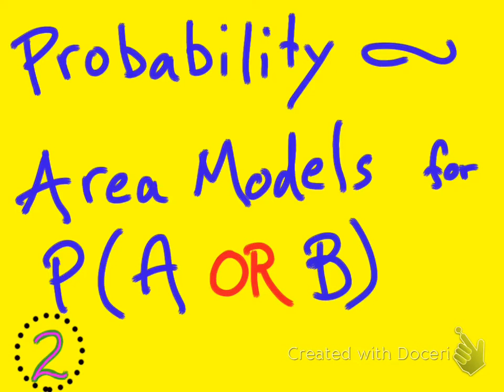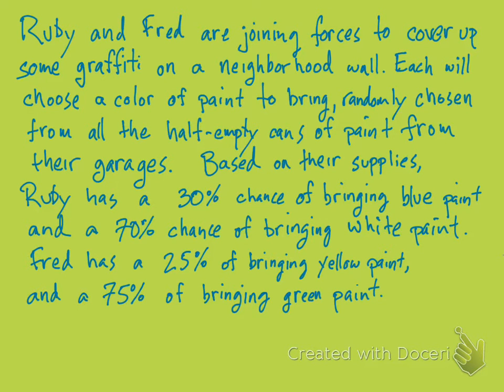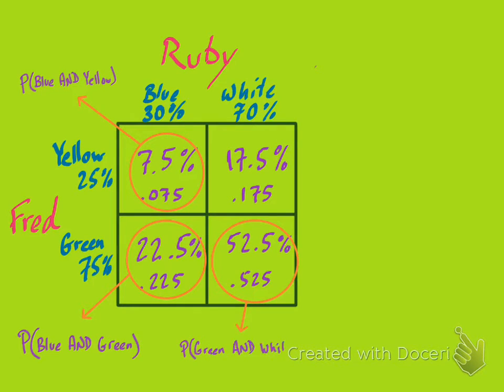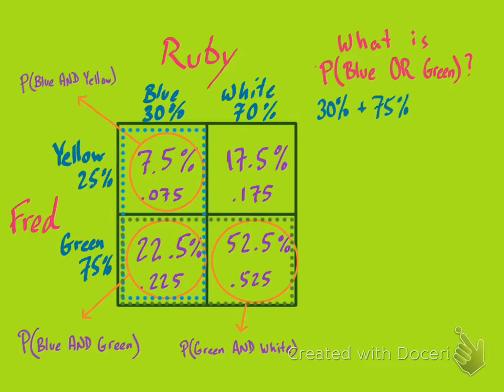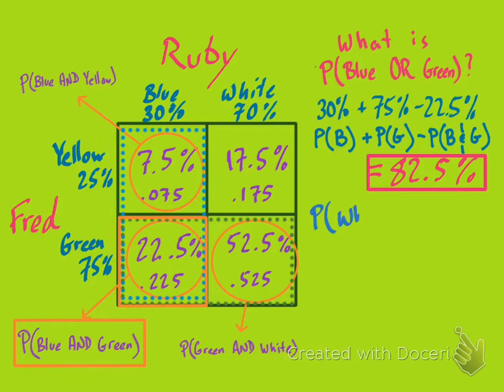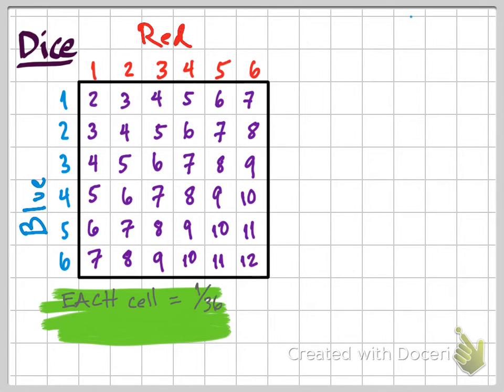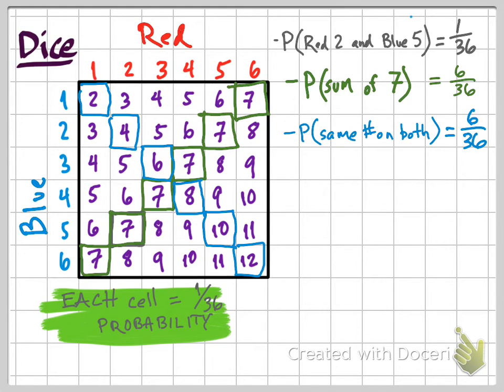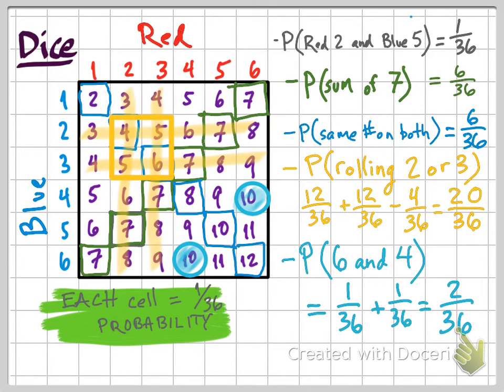July 17, 2020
Using an area model to calculate the probability of the union of two events